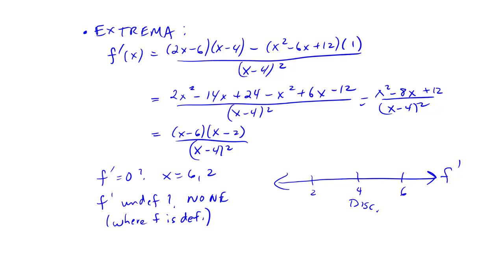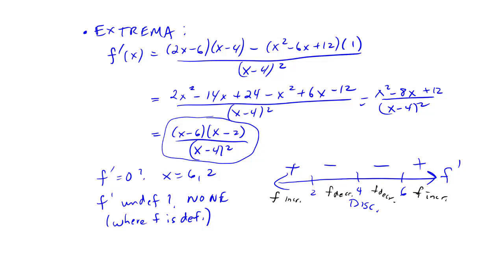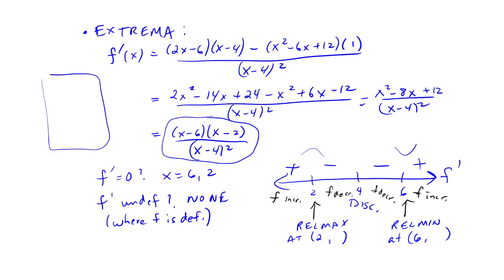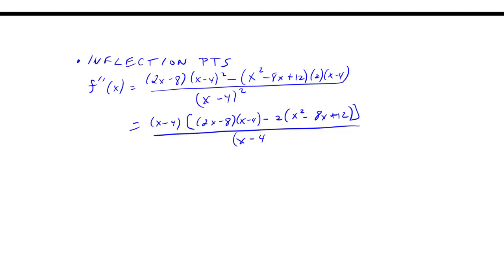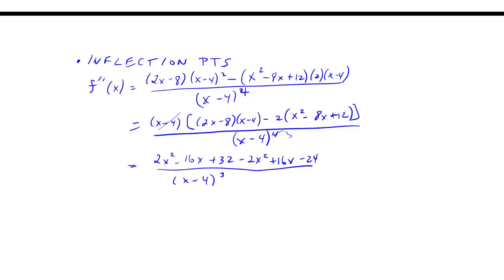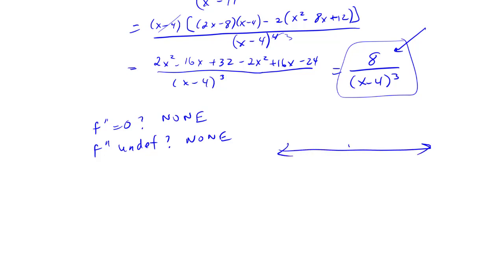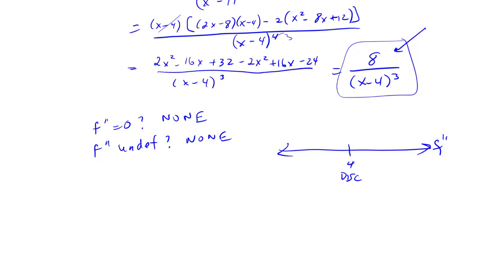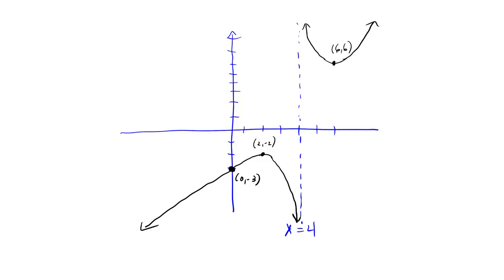CalculusI CurveSketching Part 4